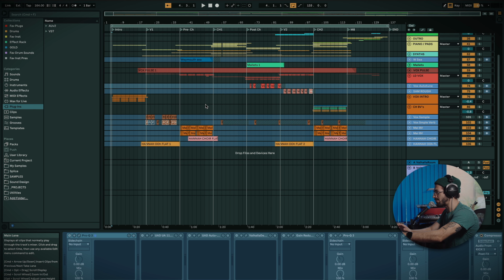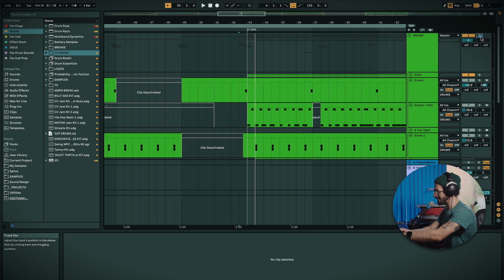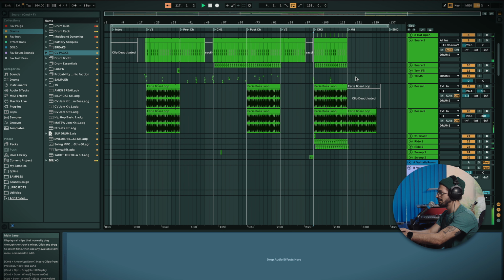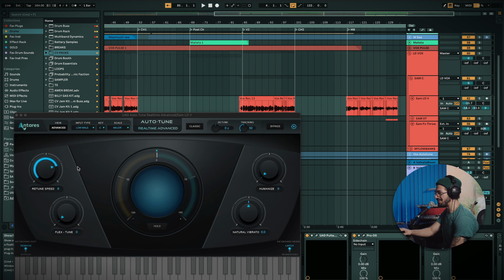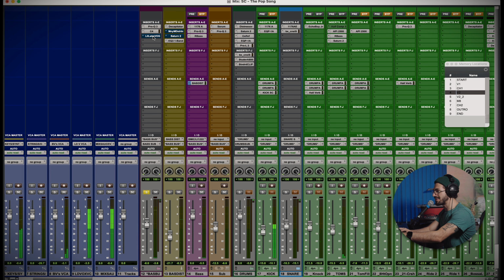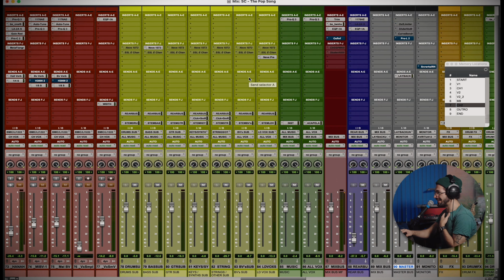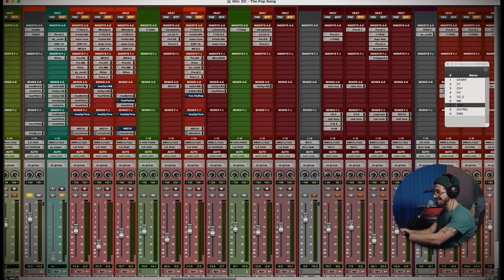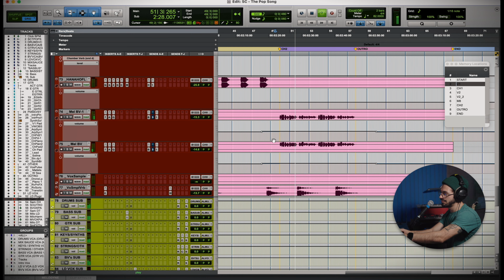The Pop Song - Sam Christie - Production Breakdown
Today we shall be taking a look at the production and mix of "The Pop Song" by Sam Christie ft. Milo Bank$.

⏰ Timestamps ⏰
0:00 Intro
1:01 The Production - Getting Started
2:14 Vocal Intro
4:09 The Drums
5:39 Keys/ Bass & Guitar
8:47 Vocals
13:31 The Mix
14:44 Mixing Bass
16:29 Mixing Drums
18:49 Mixing Guitars
19:14 Mixing Synths
20:00 Parallel Compression
21:39 The Mix Bus
22:40 Mixing Vocals
27:01 Outro